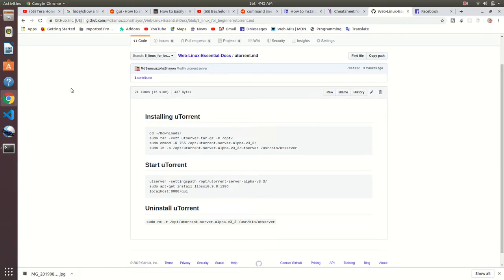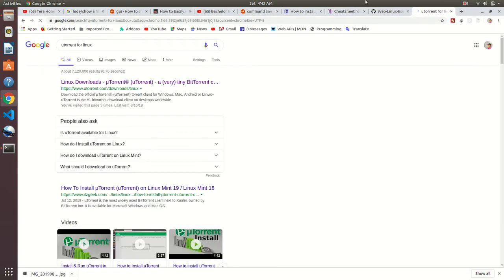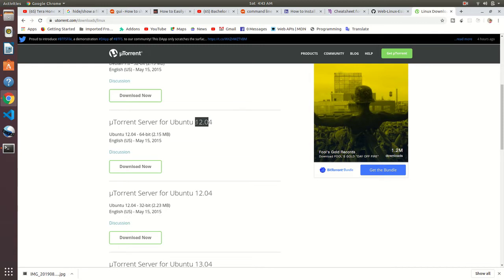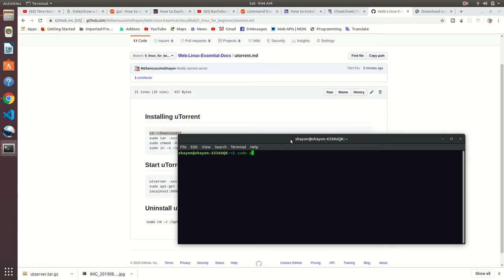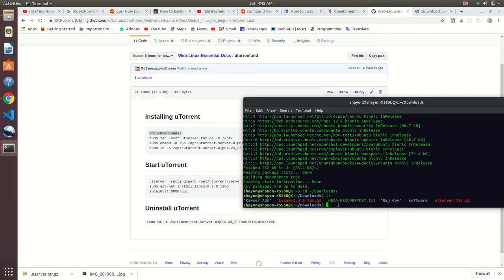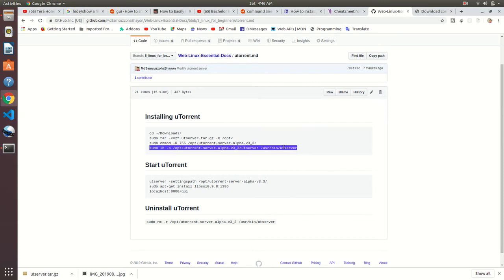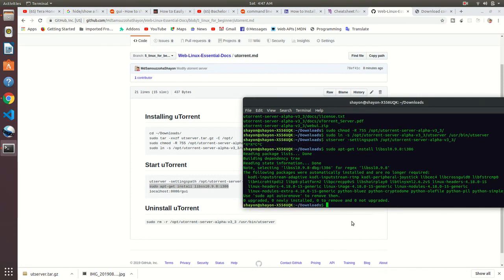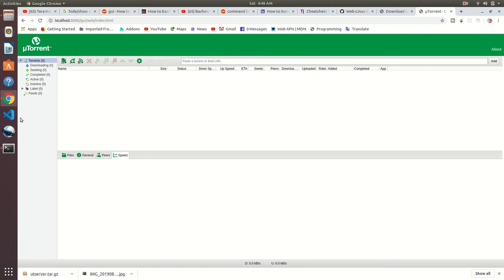Linux Tutorial For Beginner - How To Install uTorrent Server on Ubuntu 18.04 LTS, 19.04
µTorrent, or uTorrent is a proprietary adware BitTorrent client owned and developed by BitTorrent, Inc. With over 150 million users it is the most widely used BitTorrent client outside China; globally only behind Xunlei.

cd ~/Downloads/
sudo tar -xvzf utserver.tar.gz -C /opt/
sudo chmod -R 755 /opt/utorrent-server-alpha-v3_3/
sudo ln -s /opt/utorrent-server-alpha-v3_3/utserver /usr/bin/utserver

utserver -settingspath /opt/utorrent-server-alpha-v3_3/
sudo apt-get install libssl0.9.8:i386
localhost:8080/gui